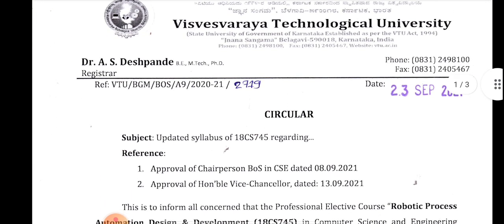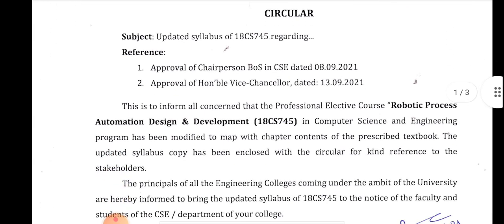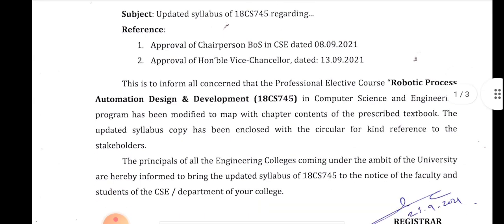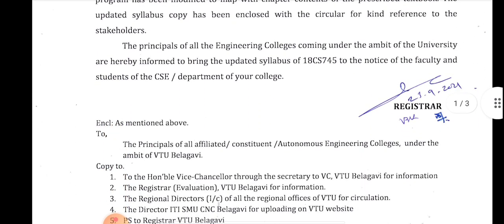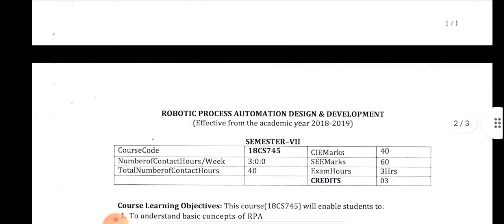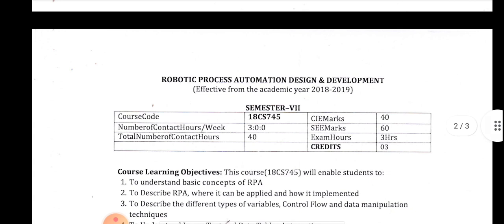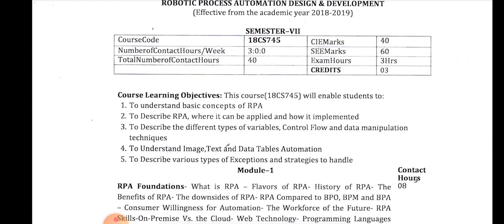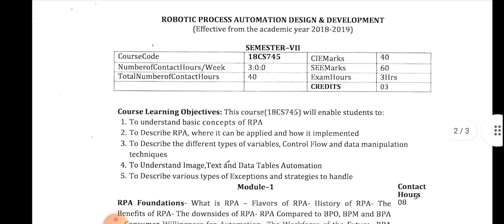VTU UPDATE|ADDING NEW SUBJECT|SEP 24 2021|students solution